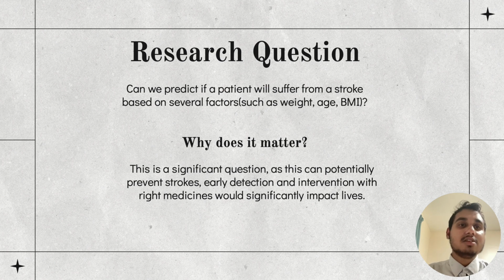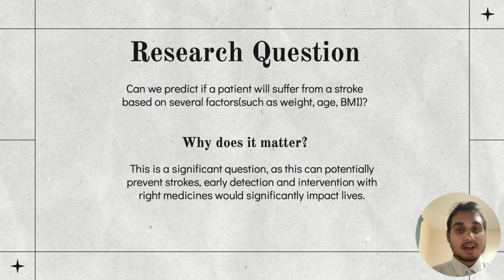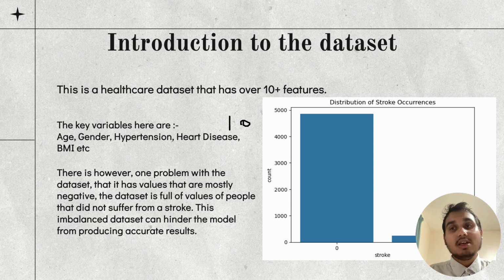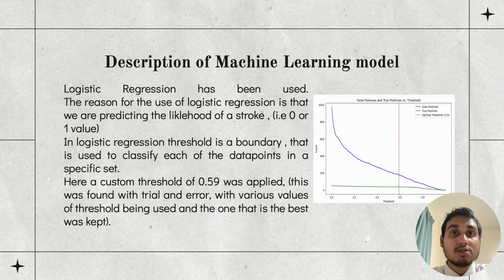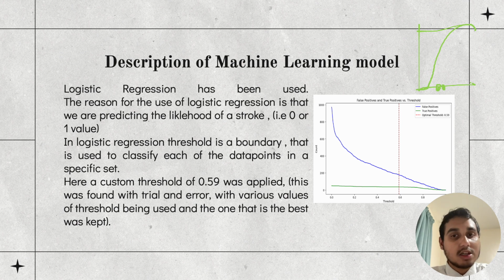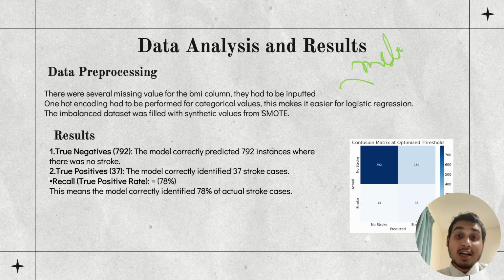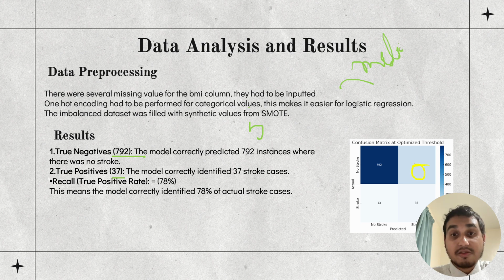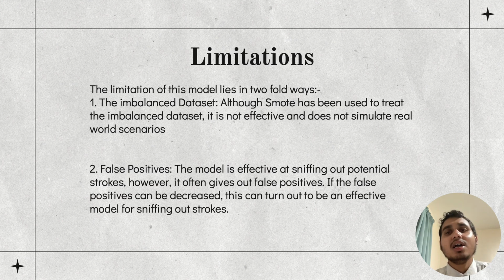Learning from data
This video talks about learing from data assignment